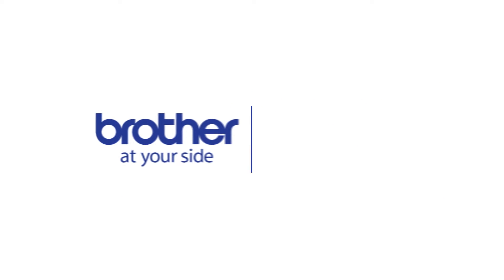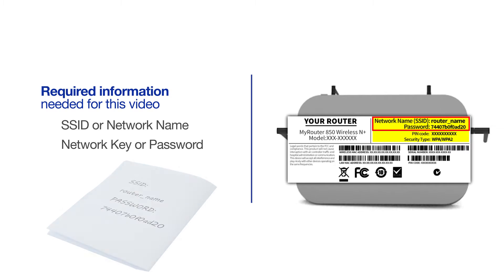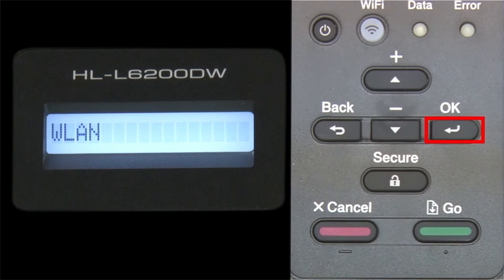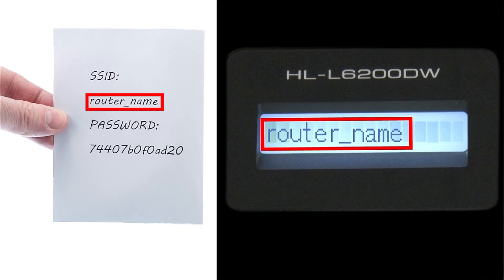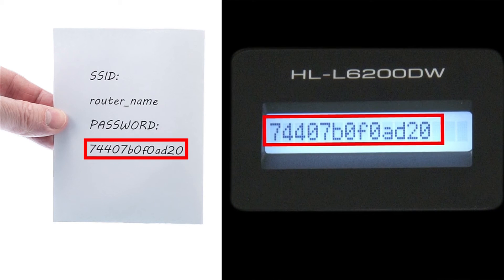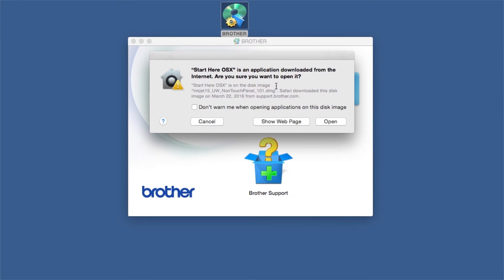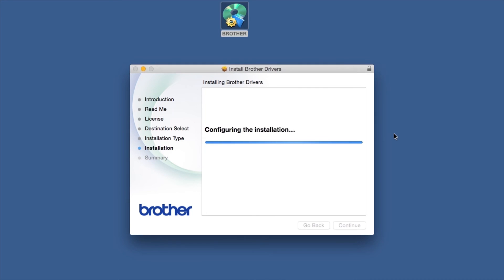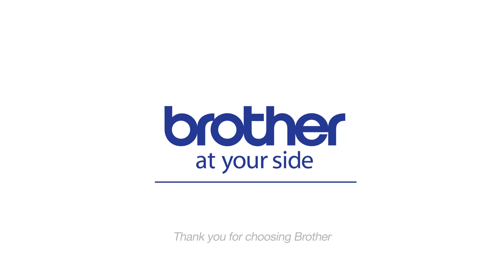HLL5200DW HLL5200DWT wireless - Macintosh® installation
Learn how to set up your Brother HL-L5200DW or HL-L5200DWT monochrome laser printer on a wireless (wi fi) network.

Models covered:
Brother HLL5200DW printer
Brother HLL5200DWT printer

Quick Links / Table of Contents:
Models Covered 00:09
Required Information 00:19
Custom SSID and Network Key 00:47
Set up the Printer 01:03:00
Insert or Download the software 02:58
Running the Installer software 3:08
Enter your password 03:54
CUPS driver 04:14

Transcript:
Welcome. Today we’re going to walk through the wireless setup of your Brother HL-L5200DW monochrome laser printer.

Begin by pressing the up arrow repeatedly until the “Network” option appears on the LCD window.

Arrow up again until “WLAN” appears on the LCD window.

Arrow up until “Setup Wizard” appears then press “OK”

Select "Wireless Network Connection (Wi-Fi)" and then click “Next”

When the driver installer window opens, click “Continue” Familiarize yourself with the environmental impacts of your Brother machine and click “Continue”

Click “Continue”

Click “Install” If prompted, enter your password and click “Install Software”

Click “Open”

Click “Add.”

Click “Next.”

Customers also searched:
Brother HL L5200DW wireless
Brother HL L5200DWT wireless